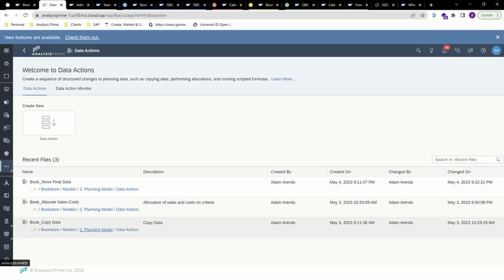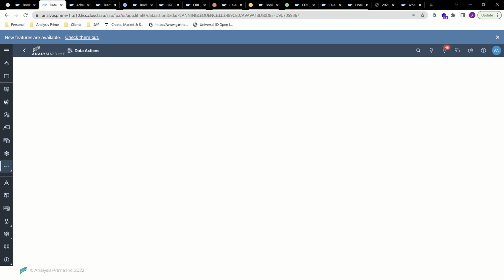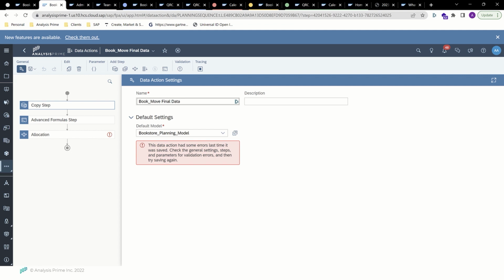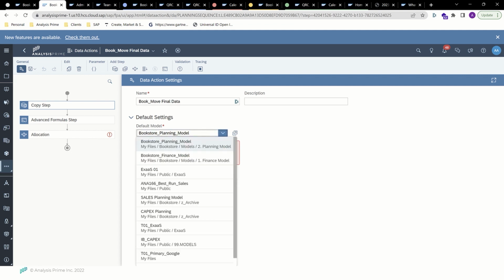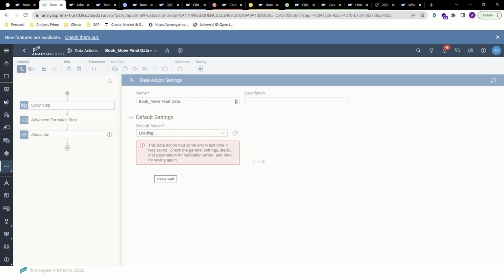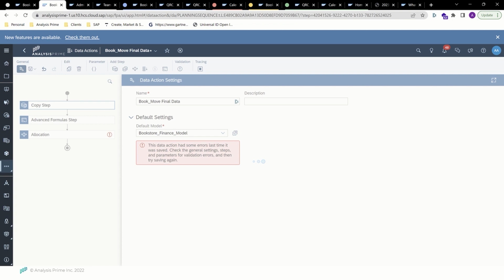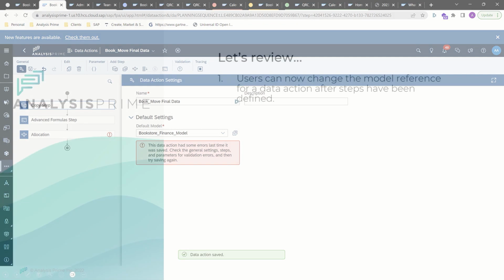Data Actions – Modify underlying model reference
Learn how to change the underlying model reference within a data action.